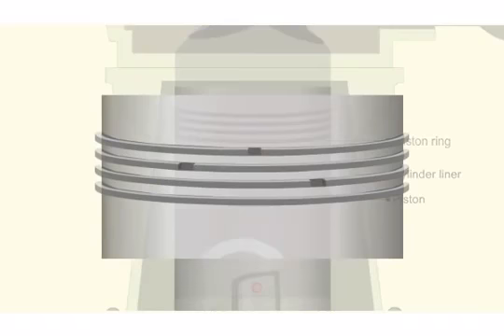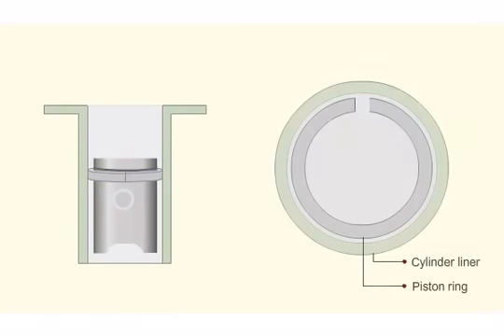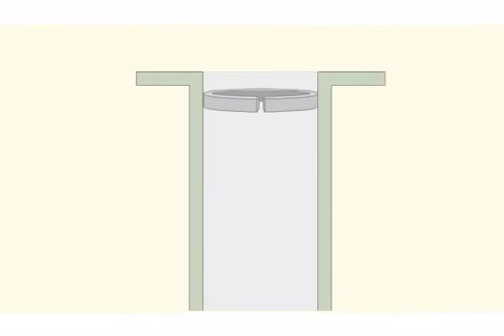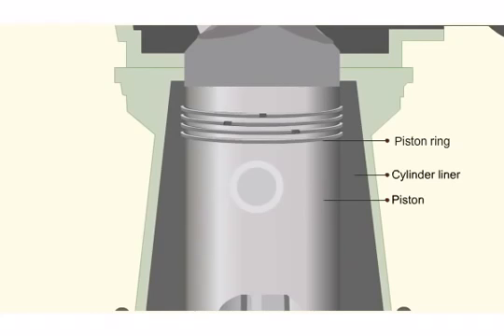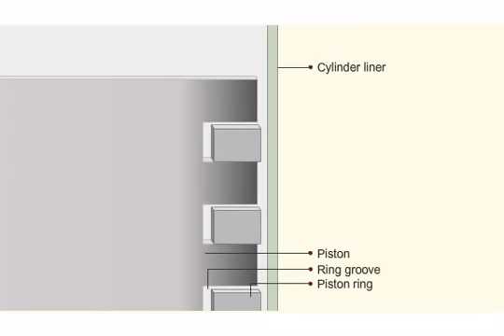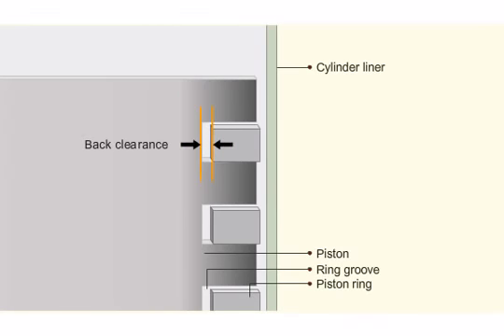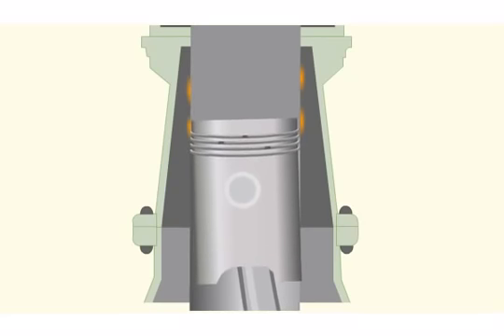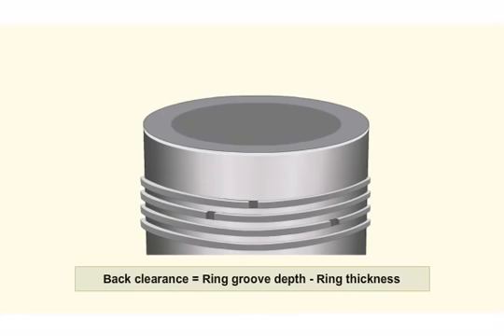Auxillary Engine Piston Ring Clearances